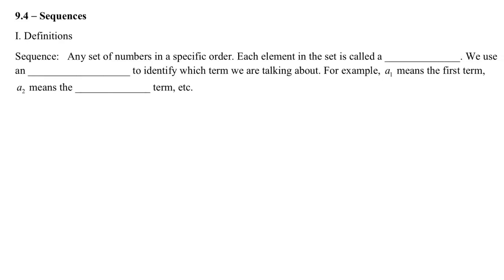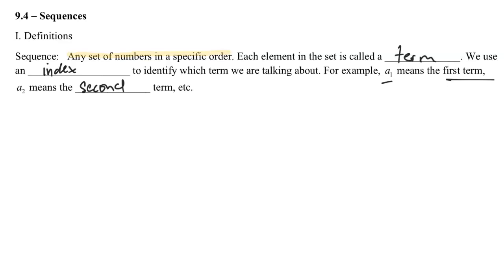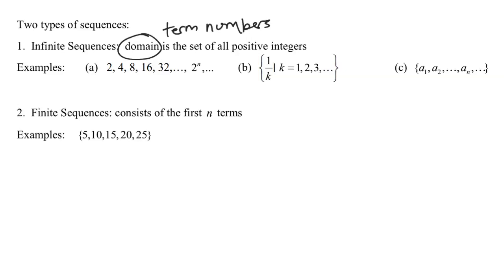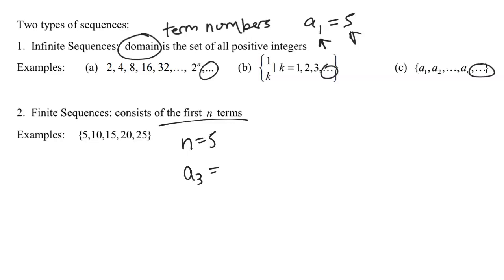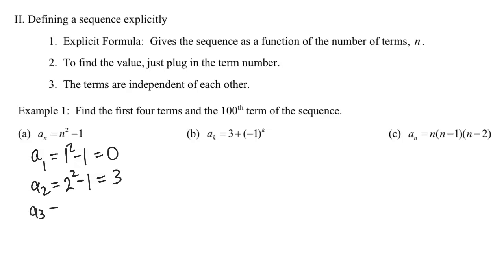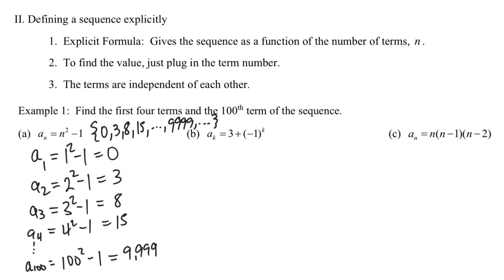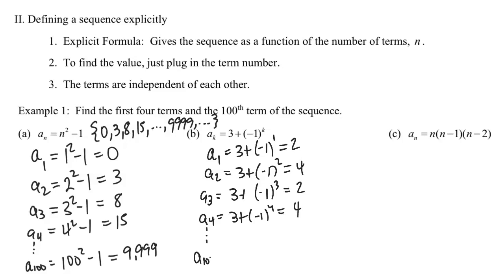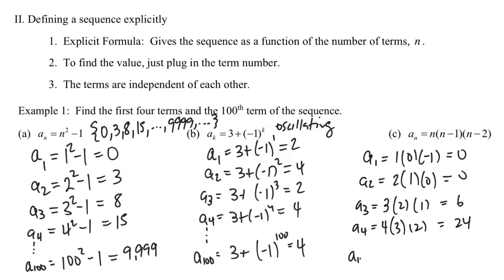Section 9.4 Notes - Introduction and Explicit Formulas